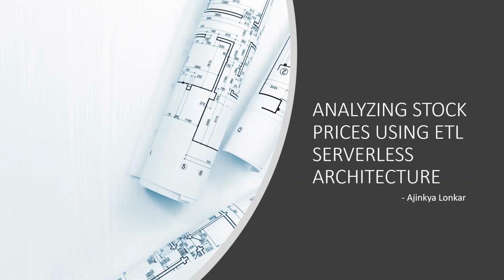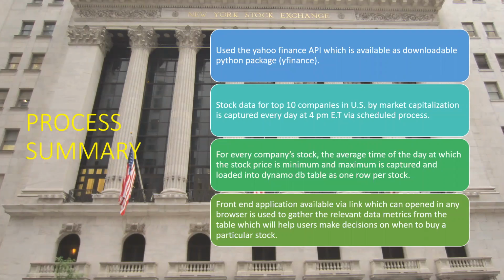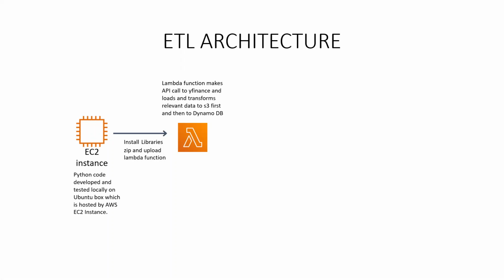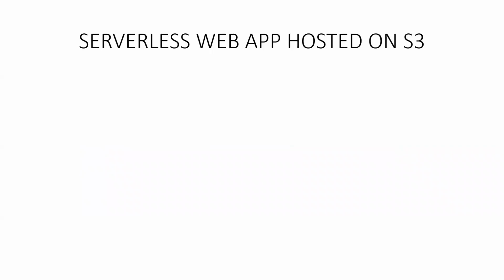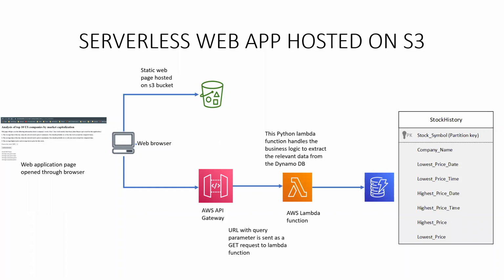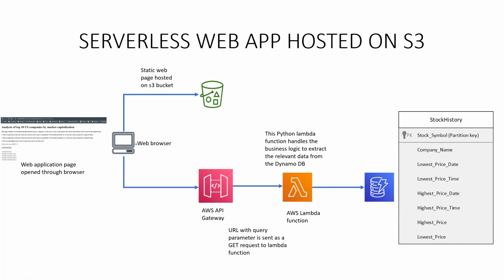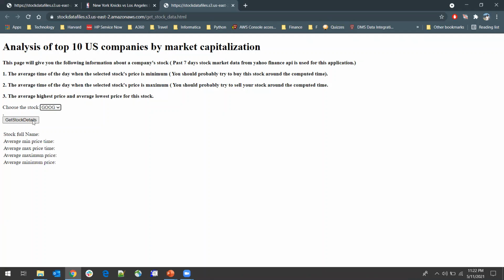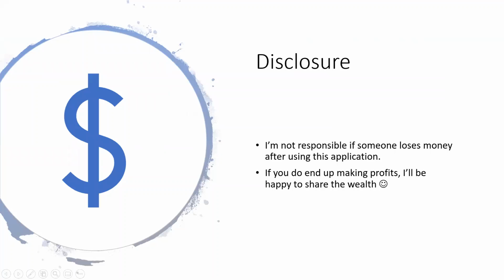Stock Market analysis using ETL Serverless architecture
A web application leveraging the AWS Serverless functionality. It uses AWS services like Lambda function, API Gateway, Dynamo DB, S3 bucket and CloudWatch. A basic front end application is developed using AJAX/ jquery/HTML framework.